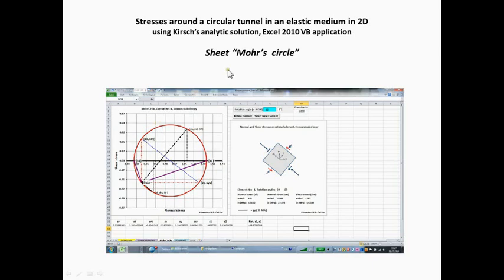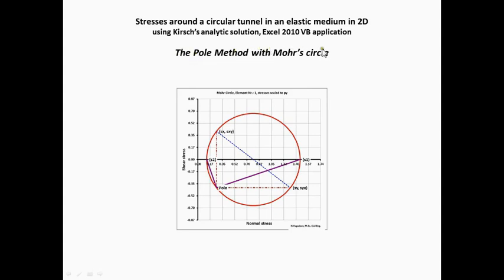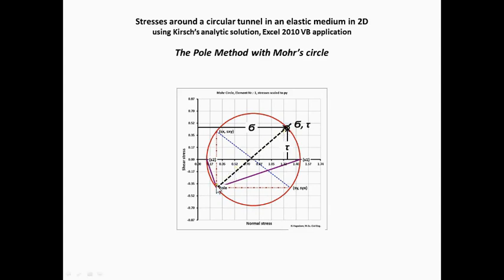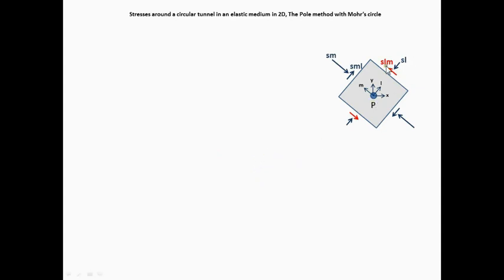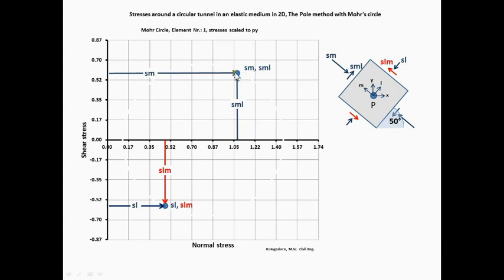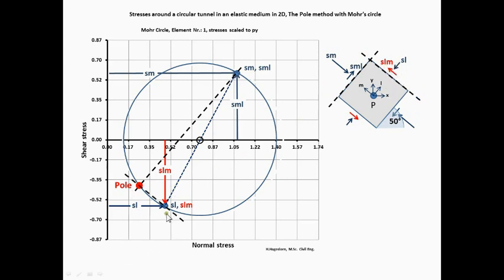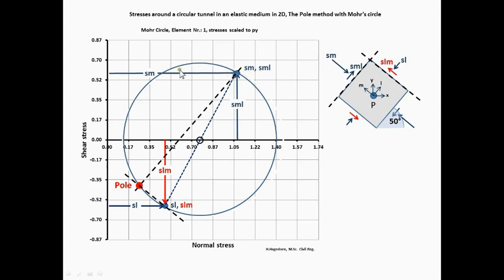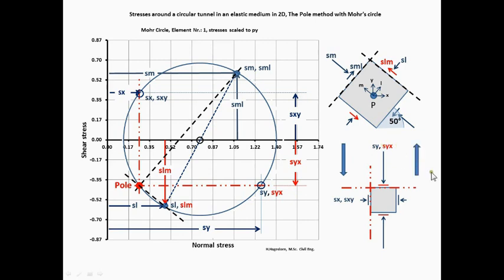Mohr's Circle, Pole Method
Simple but efficient graphical method to determine stresses acting at arbitrarily oriented planes.
Application Video: See YouTube, "Stresses around a circular tunnel in an elastic medium in 2D_4"